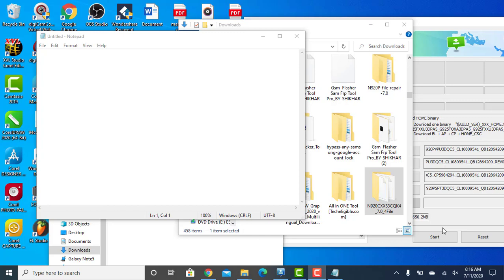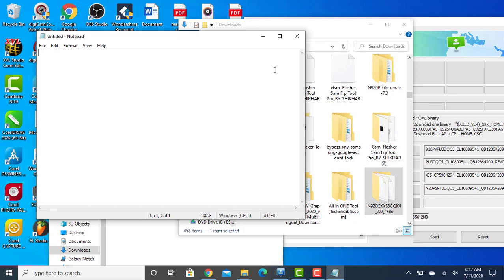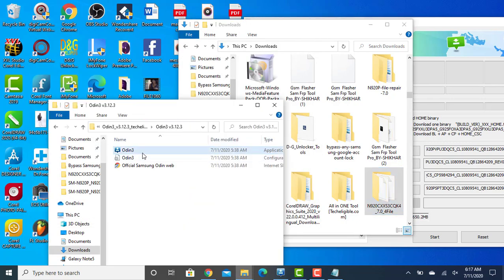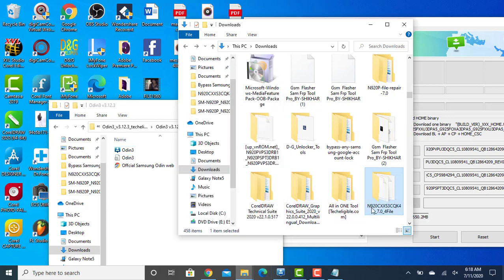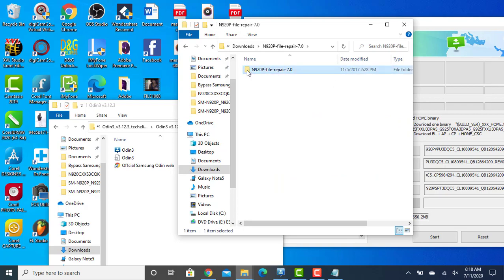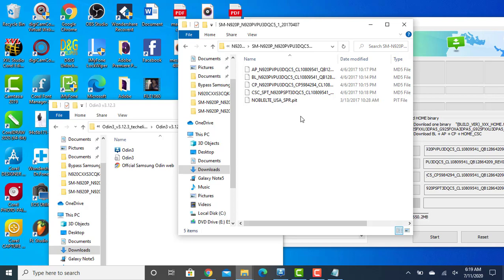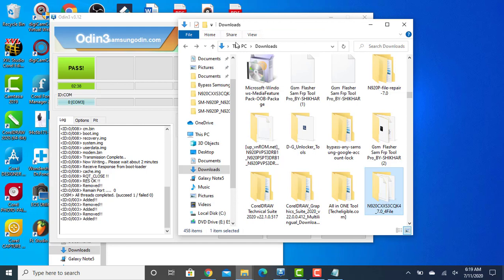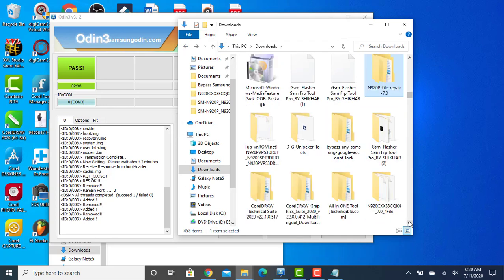Unable to access web browser due to unauthorized factory reset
This is for note 5
If your mark is different comment to get your exact files.

Need help comment